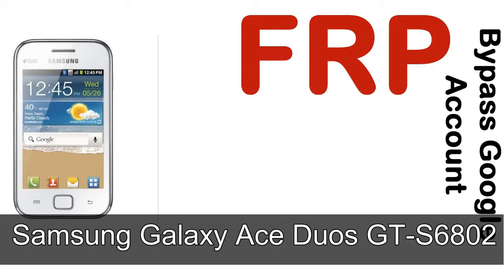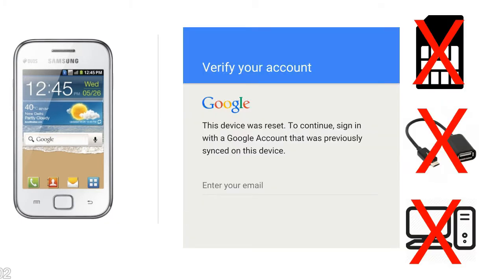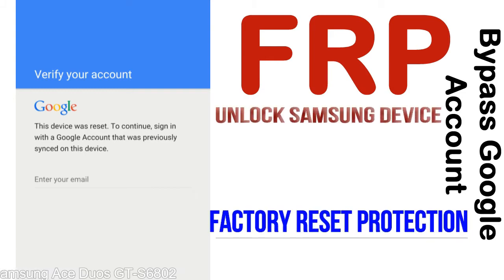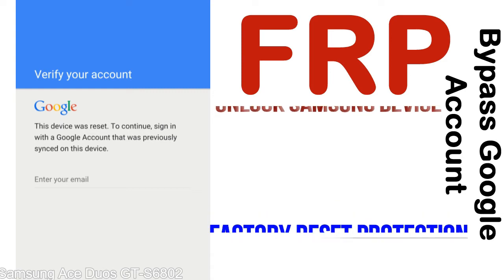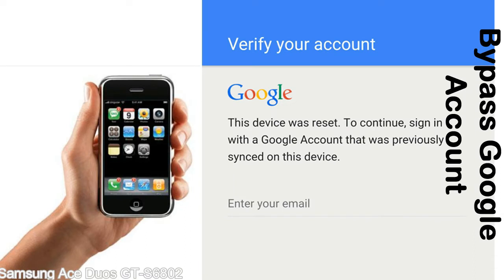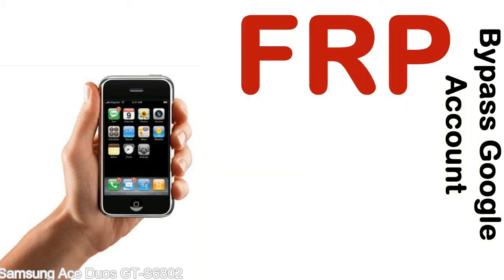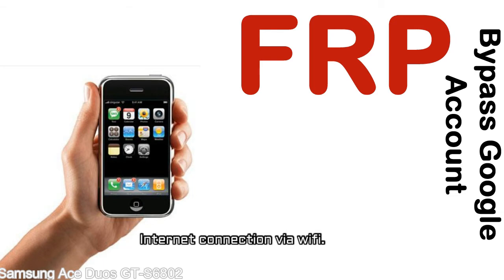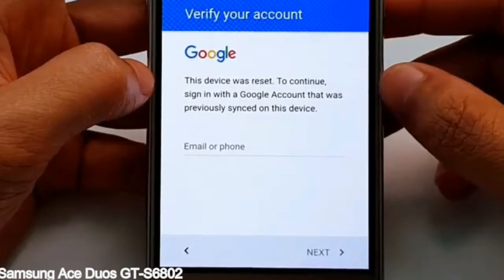How to Unlock Samsung Galaxy Ace Duos GT S6802 Google Account (Fix FRP)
I talk to you How to Unlock Samsung Galaxy Ace Duos GT S6802 Google Account Bypass and Fix FRP Lock (Hard/factory reset protection) Verify username and password.

Samsung Galaxy Ace Duos GT S6802 FRP Lock (Factory Reset Protection) is known as factory reset protection system a New Type of Security Lock.

Hard Reset Protection is automatically activated when you set up a Google Account on your Samsung Galaxy Ace Duos GT S6802 device. Once FRP is activated, it prevents the use of a phone after a factory data reset, until you log in using a Google Account username and password previously set up on the Samsung Ace Duos GT S6802 model.

Here is a step by step guide on how to Bypass Google Account on your Samsung Galaxy Ace Duos GT S6802 device:

Step 1. In case you have already hard reset (you will be able to see a Warning "Verify your account") on your Samsung Ace Duos GT S6802, then see this step.

Step 5. enter your Samsung Galaxy Ace Duos GT S6802 URL tab, Enter URL press Go.

Step 8. open FRP Bypass Apps on Samsung Ace Duos GT S6802 phone, See a Re-type password menu, press right-top 3down ... tab and press Browser sign-in tab and press ok.

Now, Samsung Galaxy Ace Duos GT S6802 Google Account Bypass success.